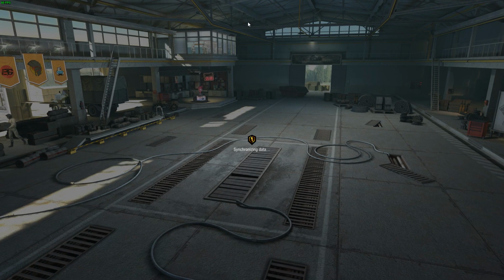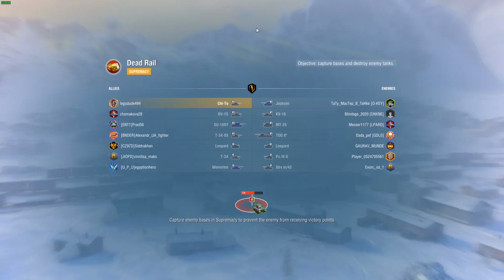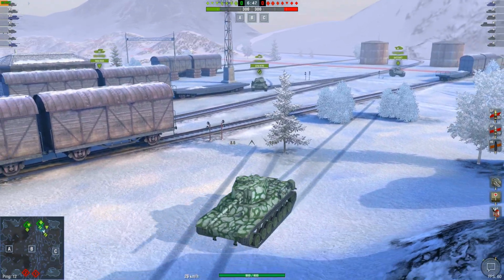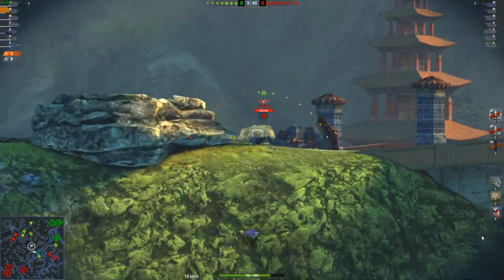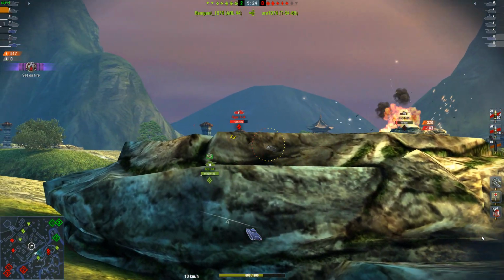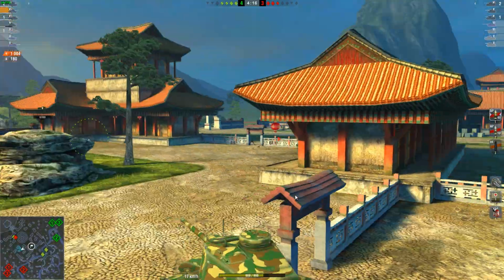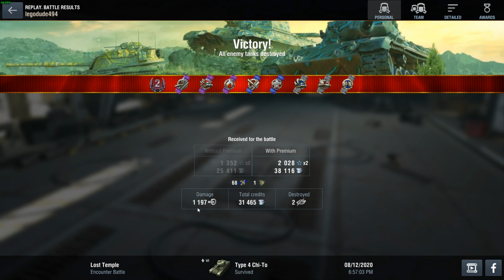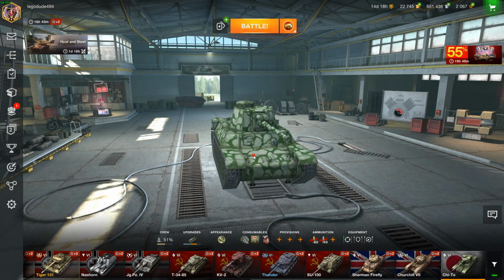The stock Chi-To experience - World of Tanks Blitz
The Chi-To is a tier 6 Japanese medium tank which I am grinding to get to the Japanese TDs. However, as per tradition, this will be another episode of the stock tank experience! This is fully stock with a 50% crew. Do I like it? Well, it's very slow but the armour seems decent. Come join me as we experience it together!